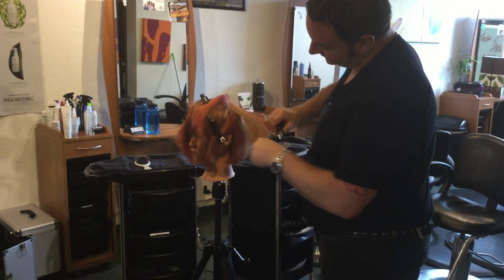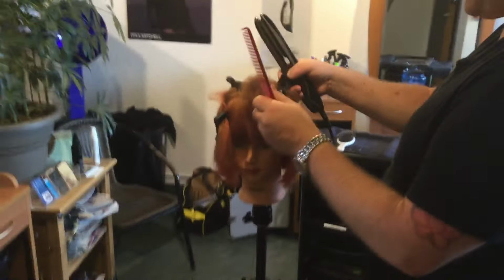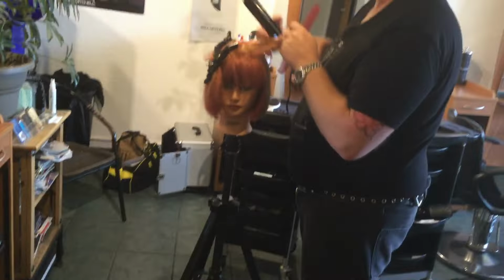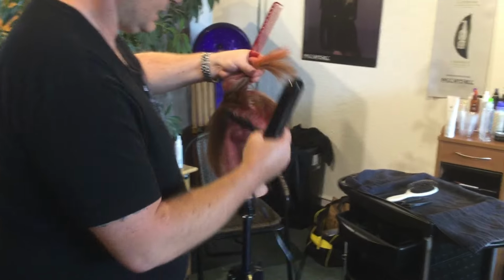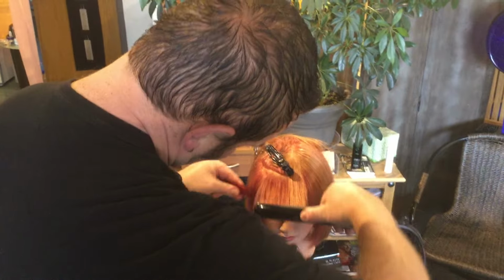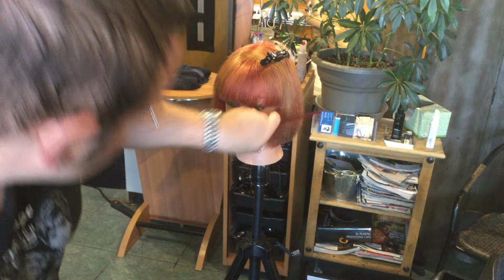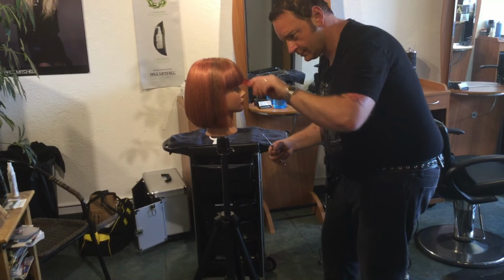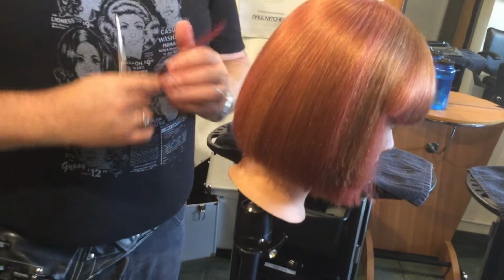Eric Kendzior Jenni color demi finish